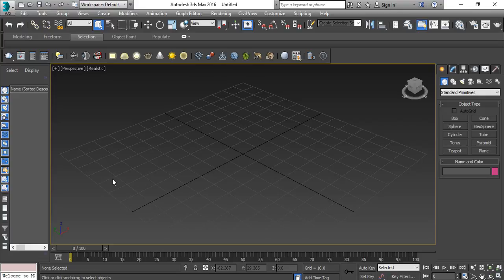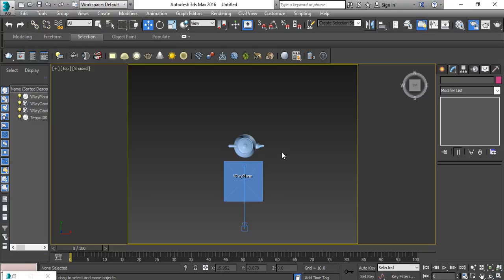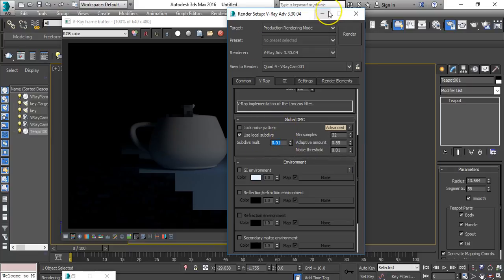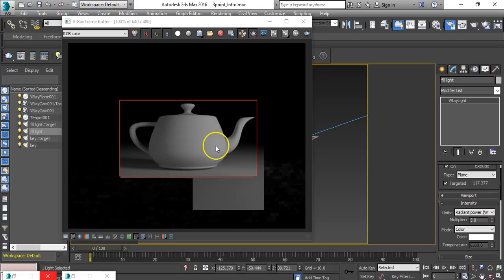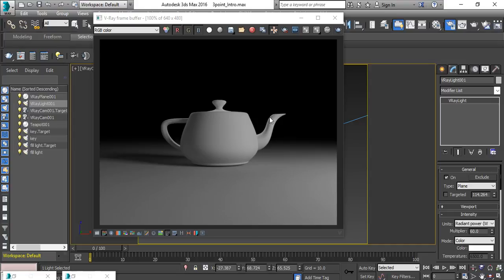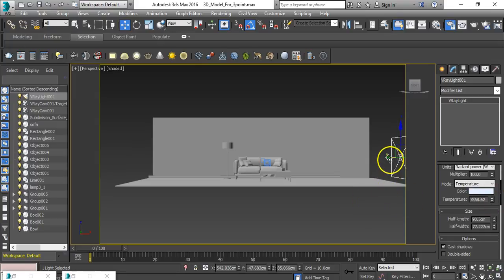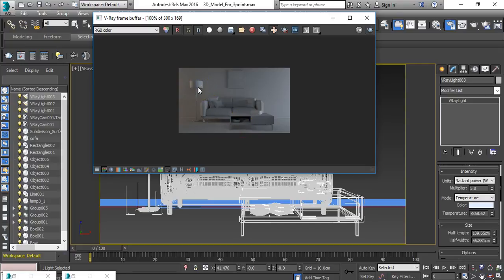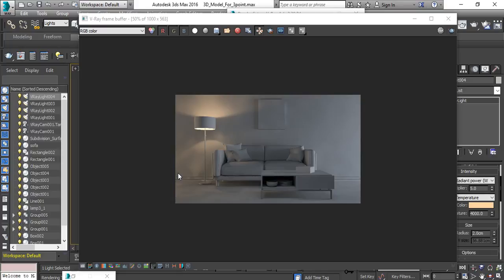24 3Point light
24_3Point_light system